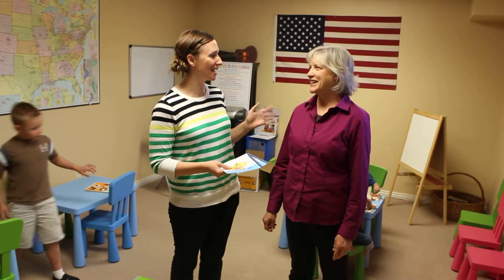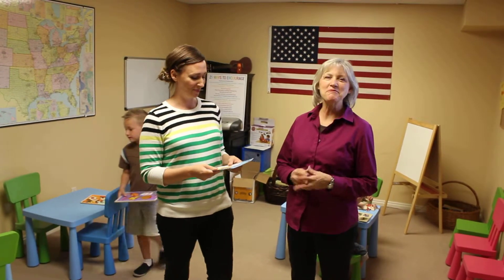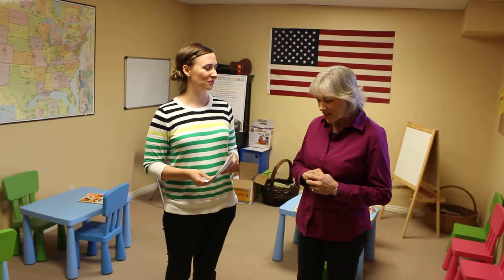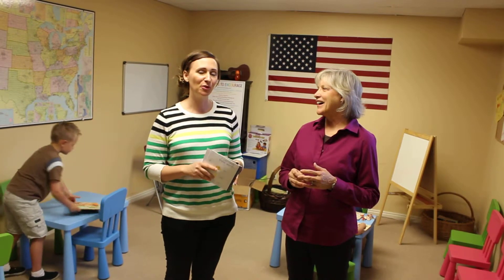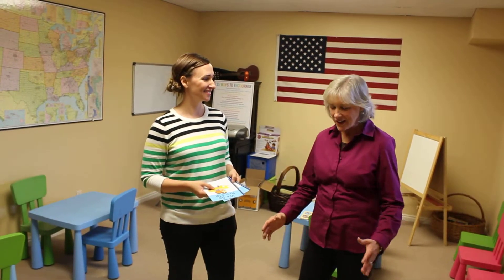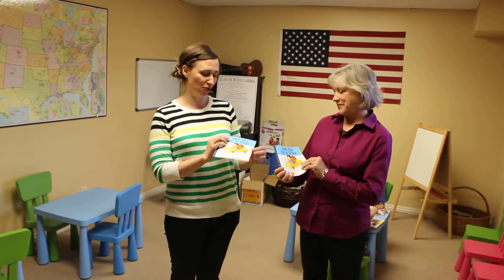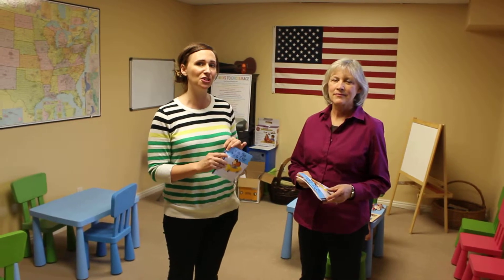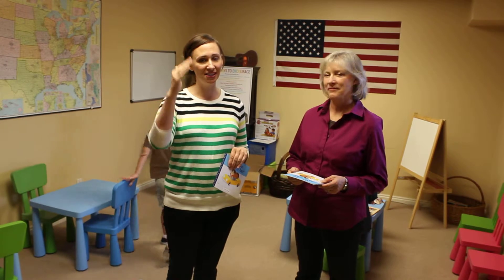Dynamic Musical Preschool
Your preschool age child will love learning and the musical environment at Utah Music Conservatory's "Dynamic Musical Preschool".  In this video, Karmel Larson introduces Miss Jeri, the program director for the musical preschool.  To learn more about Dynamic Musical Preschool, use this